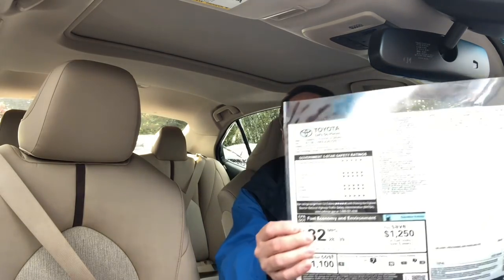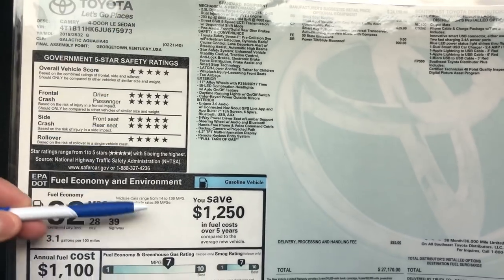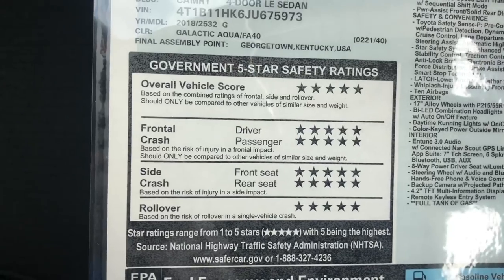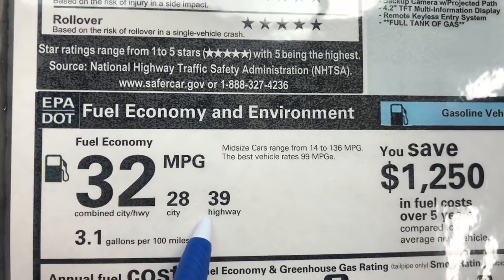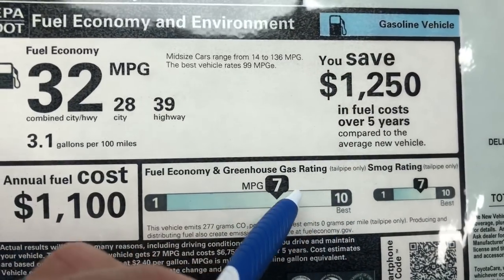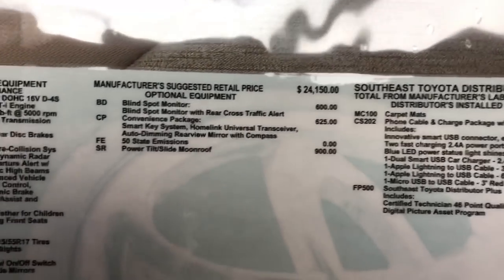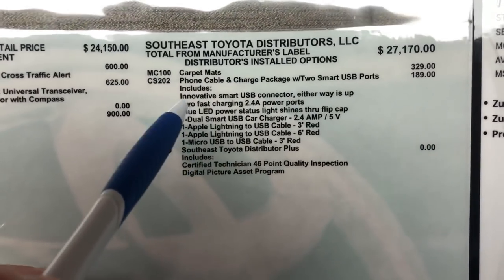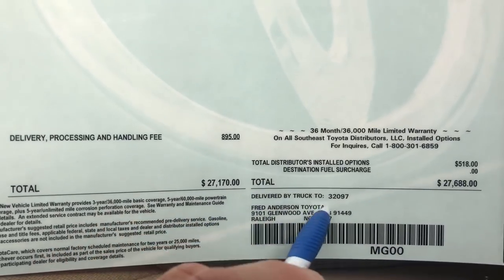How to Buy a New Car: How to Read a Window Sticker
Few know how to read a window sticker. I will show you!

⬇️ Products to help you:
1. Toyota Keyless Entry Remotes & Smart Fobs
2. Radar Detectors that Work!
3. LASFIT Auto Lighting & Floor Liners
5. Car Covers for all Brands

⬇️ Things to make killer videos (click to see my picks):
2. Tripod
3. Flexible legs tripod
4. Microphone kit
5. 4K Camera